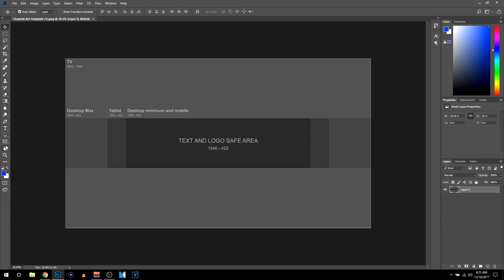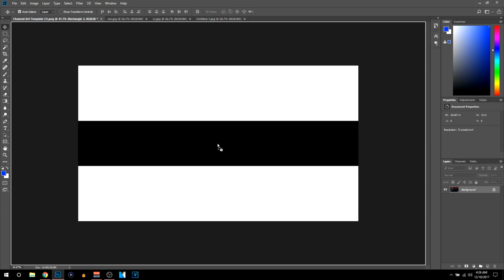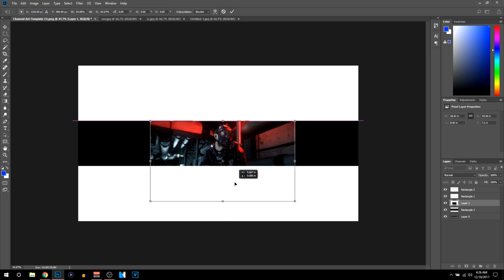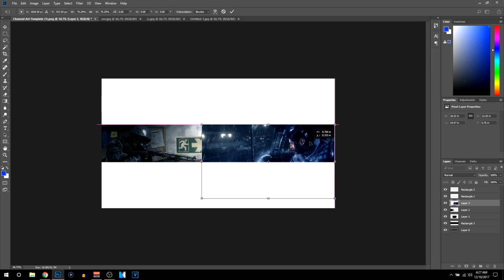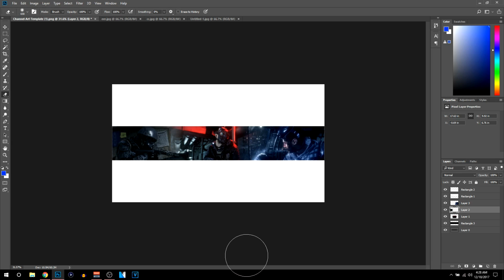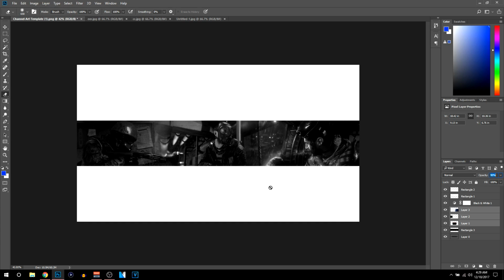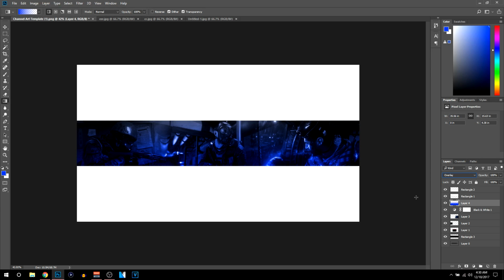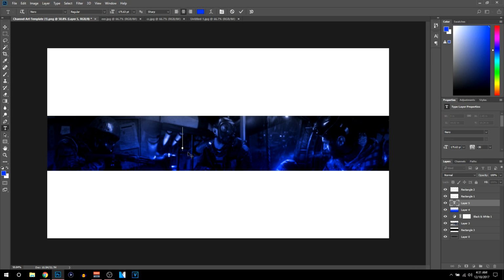How To Make An Epic Gaming Banner In Photoshop (CC/CS6) 2017/2018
Whats going on youtube my name is visionix and welcome to a brand new video on the channel in todays video i'll be teaching you guys how to make an epic gaming banner in photoshop!

15 LIKES FOR DOWNLOAD TEMPLATE!

Let me know below what you thought of the video and suggestions you may have. Thanks! :)